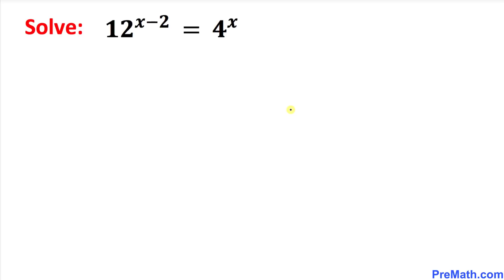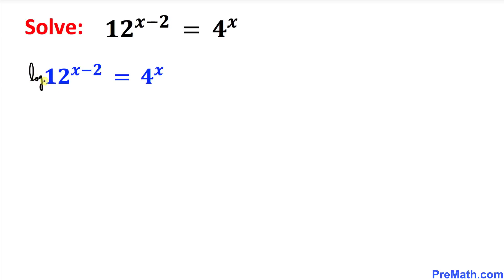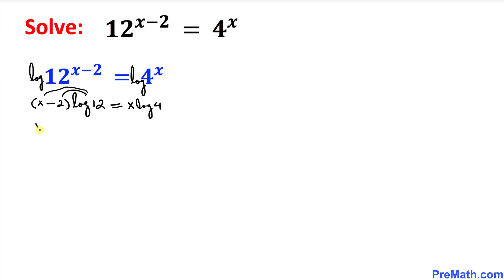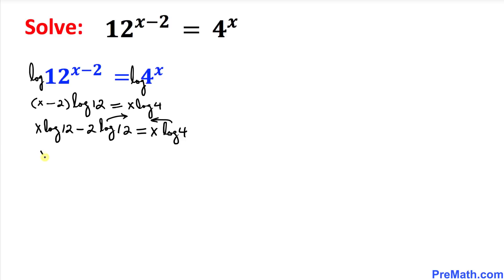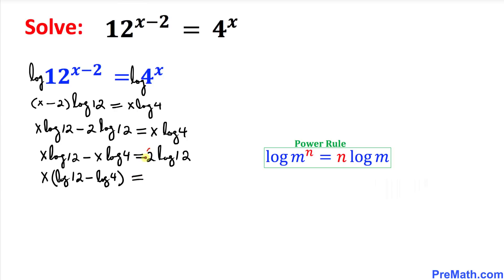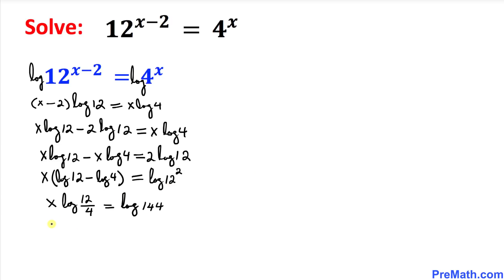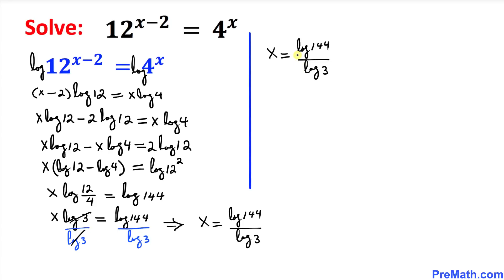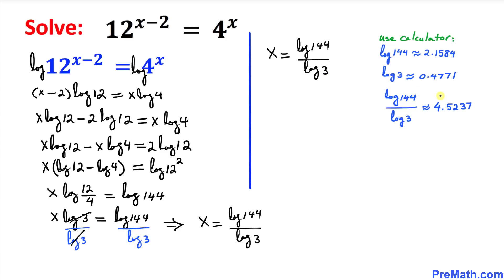Can You Solve this Exponential Equation? | 12^(x-2)=4^x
Learn how to solve this exponential equation by using the Power and Quotient rule of logarithms. Fast and easy explanation by PreMath.com